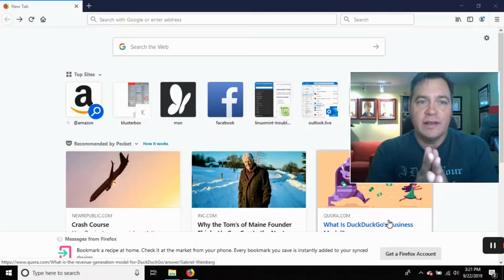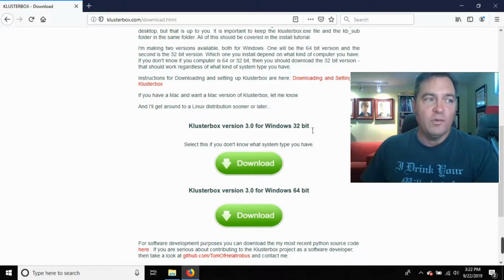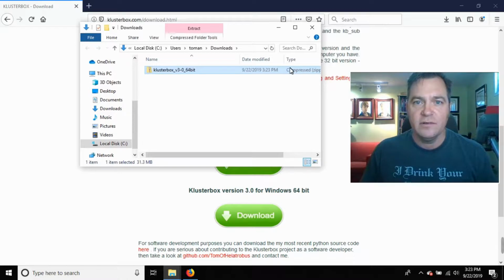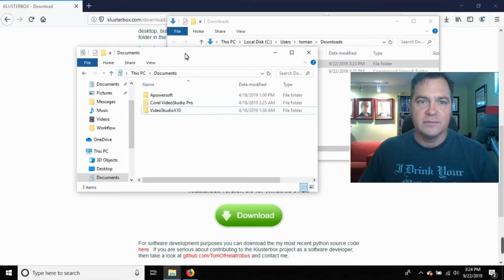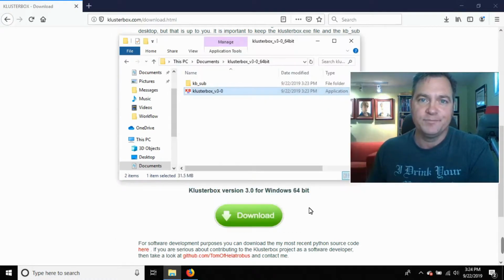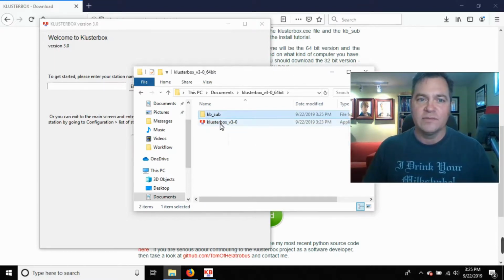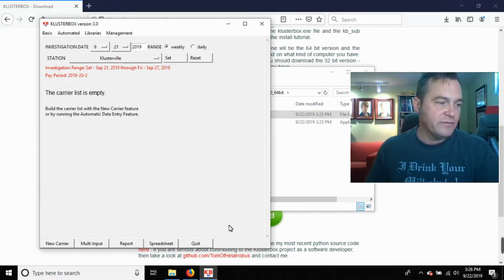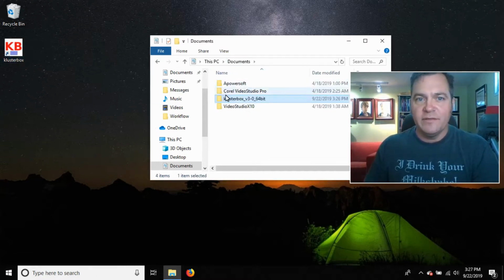Klusterbox Tutorial: Download and Install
This video is a tutorial on how to download and install klusterbox. This has been updated for version 3.0.

Visit klusterbox.com to for a link to download klusterbox for windows.